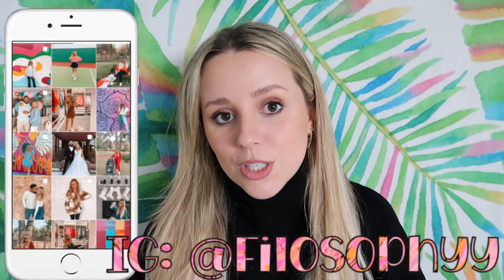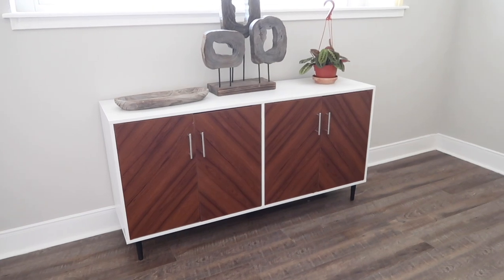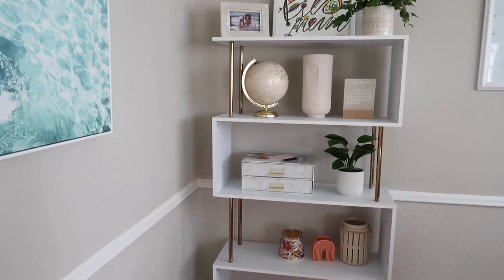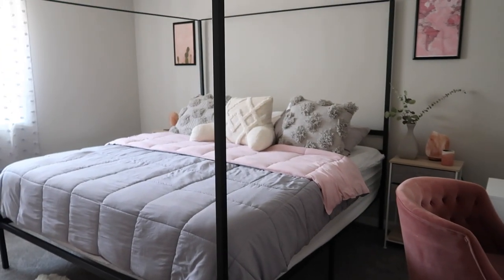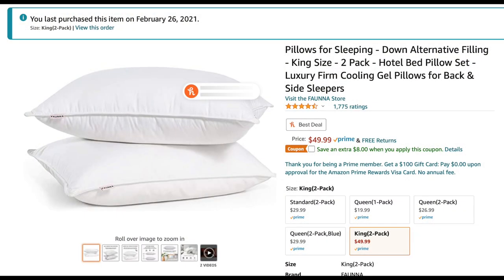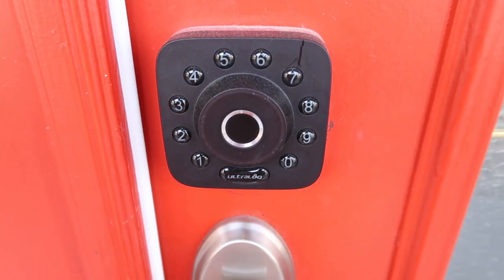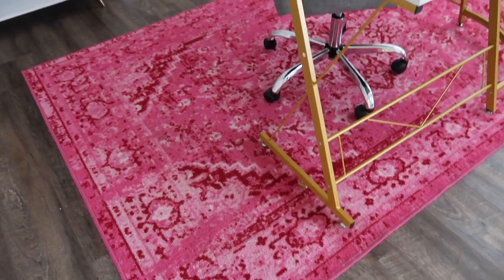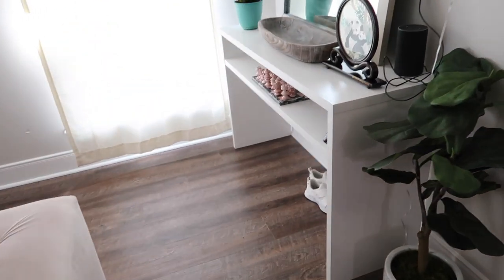BEST OF AMAZON HOME: furniture, bedding, decor & more!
AmazonFinds for your home!! Affordable furniture for every room, the best bedding, trendy homedecor, smart home favorites & so much more!! Here are the BEST AmazonHome items & a mini updated house tour.

• Home Amazon Shop Tab

• LED Light Pucks
• Wood/Black Desk
• Bar Cart
• Buffet Cabinet

Office:
• L-Shape Desk
• Desk Pad
• White/Gold Shelf
• Pink Rug

• Entryway table
• Plant Pot with faces

Guest Bedroom:
• Black Canopy Bed
• Pink/Gray Reversible Comforter
• Night stands
• Fake Plants with Cement pot
• Himalayan Salt Lamps
• Velvet Chair
• Vanity Set

Master Bedroom:
• Faux Fur Blanket
• White Comforter
• Linen Duvet Cover
• King Pillows
• Mattress Pad
• Black Dresser Handles
• Nightstand Lamps

• Smart Door Lock
• Ring Doorbell

• Acrylic Tray
• Tv Mount
• Weighted Blanket
• Neutral Rug
• Air Purifier
• White Console Table